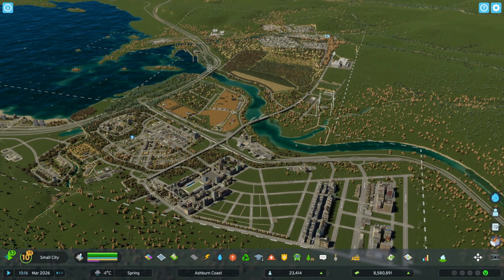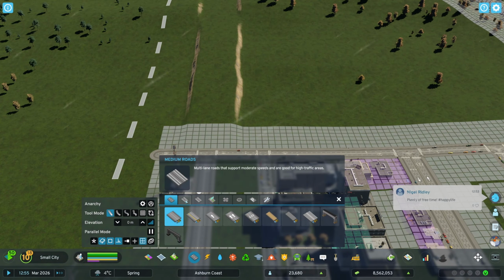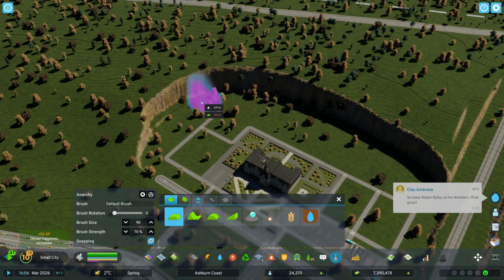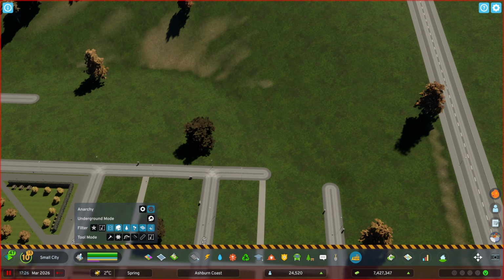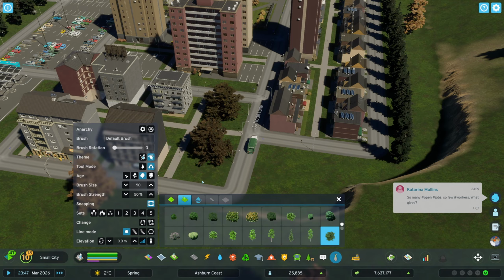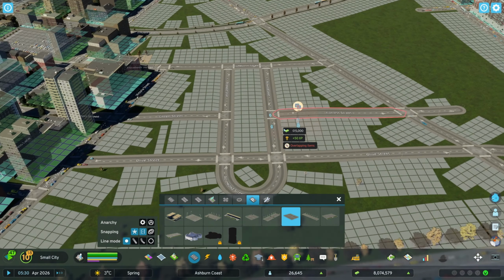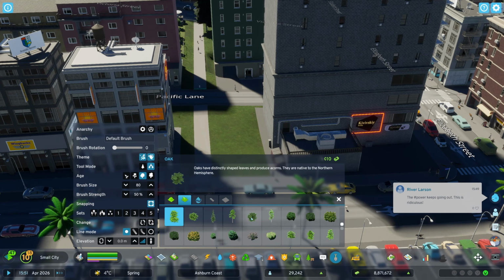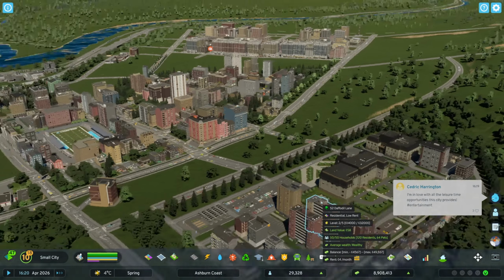Welcome to Ashburn Coast | Cities: Skylines II - New Patch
Cities: Skylines II Ashburn Coast, We continue the coastal build and plan the future education system

0:00 Intro | Catch up
6:45 Start play
14:12 College Campus
39:00 Shopping Town
1:04:03 Next Episode plans
1:05:00 Outro

VanHam Gaming
Daisy Hill
Queensland,
Australia 4127

System

2) Song: Tokyo Music Walker - Way Home